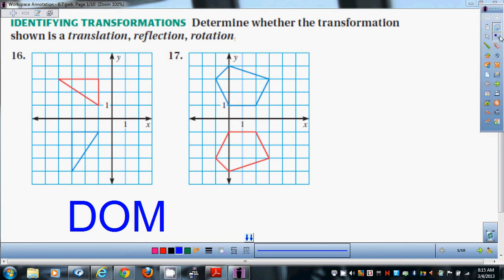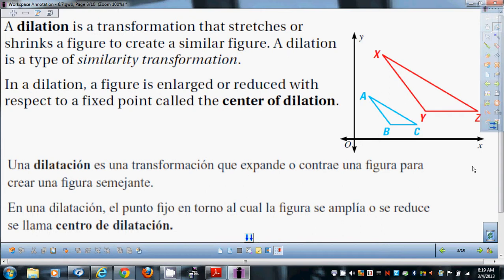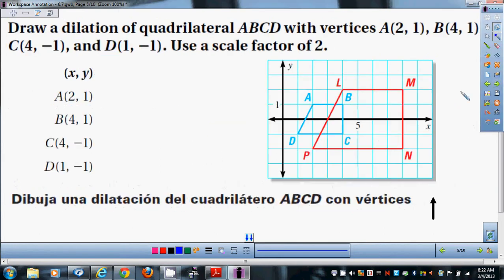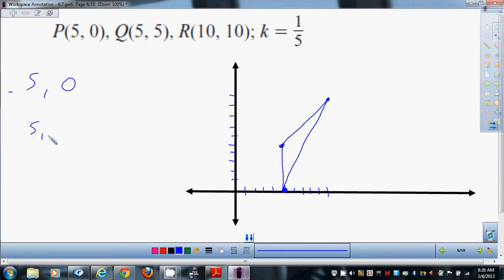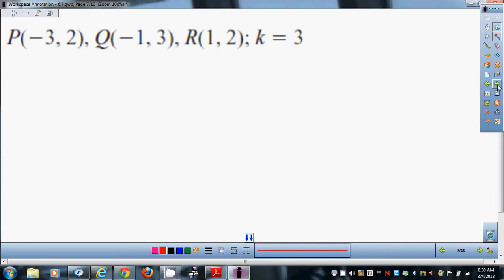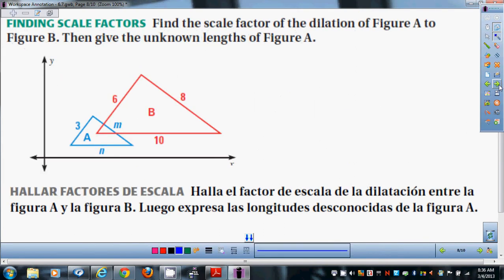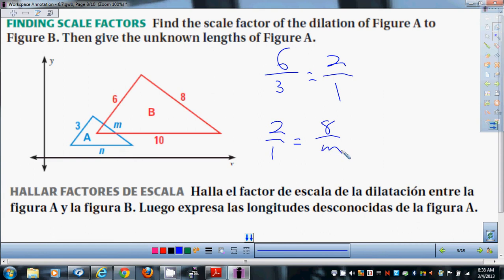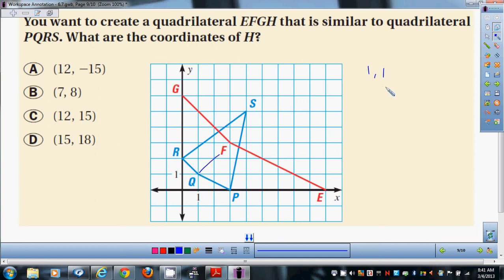6.7 Mon. Mar. 4